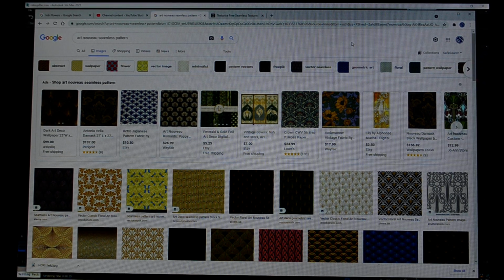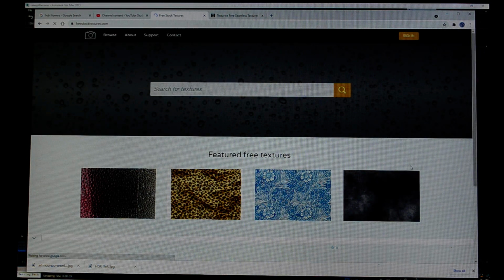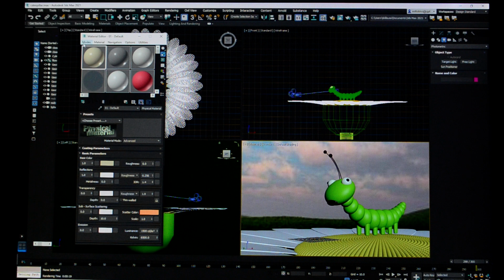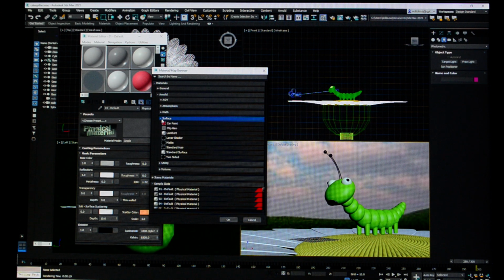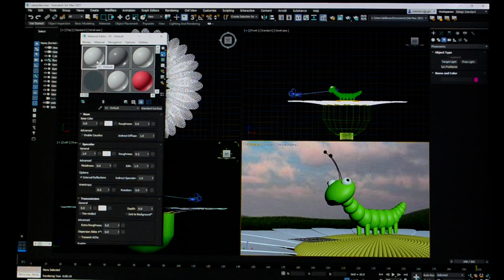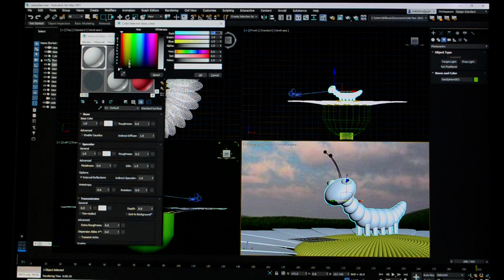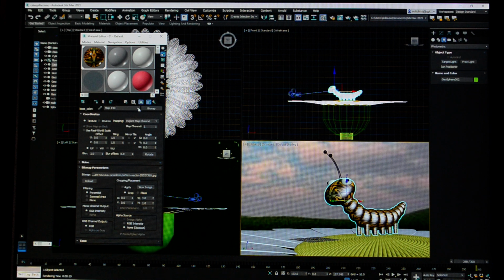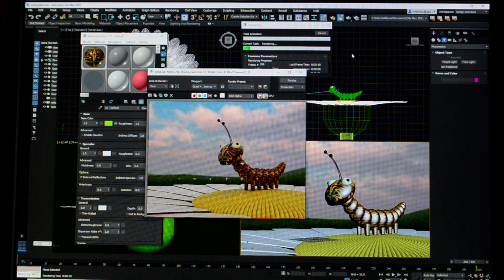DMPT 2400 - Arnold Materials - Part II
This video continues from Part I and goes into Part III